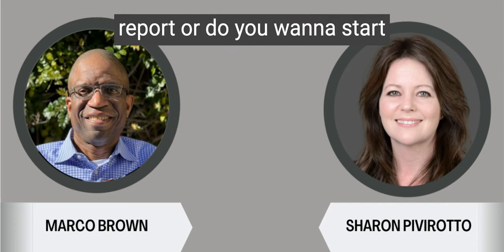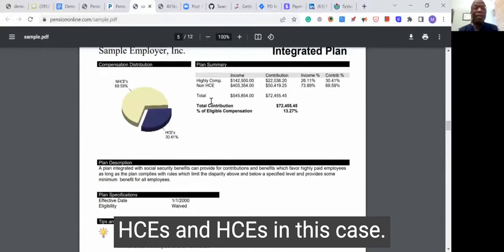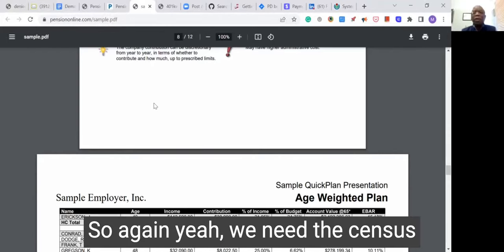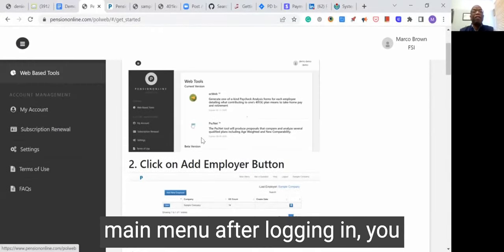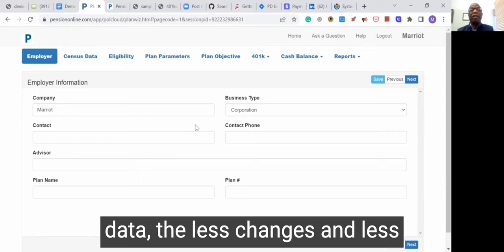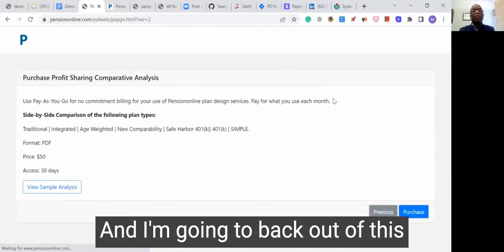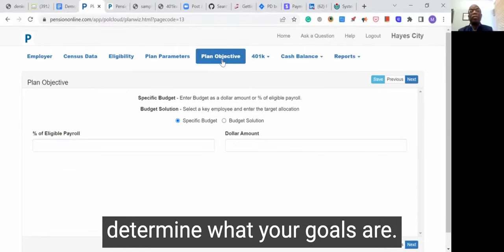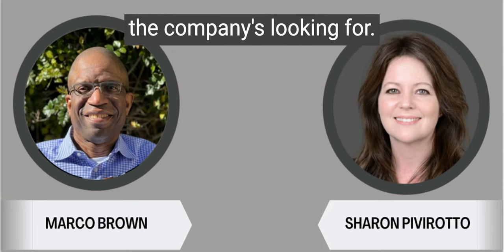Resource Review - PscNet (Plan Design Comparison Software)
Resource Review - PscNet

NOTE: Screencap walkthrough of platform starts at 2:22

401k Best Practices - Ask the 401k Experts Podcast
by Sharon Pivirotto
EPISODE #33 – RESOURCE REVIEW - PscNet

Looking for an easy-to-use retirement plan design and proposal solution?

I recently spoke with Marco Brown, creator of PscNet about a software program that allows advisors to create proposals comparing several types of qualified plans, (including Age Weighted, New Comparability, and Cash Balance Plans).